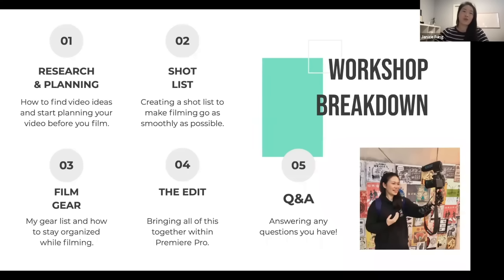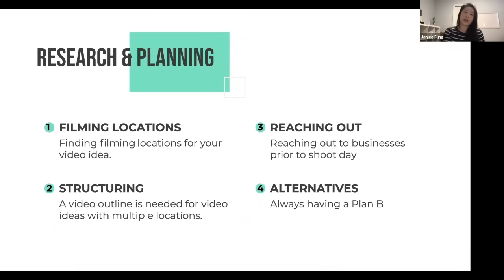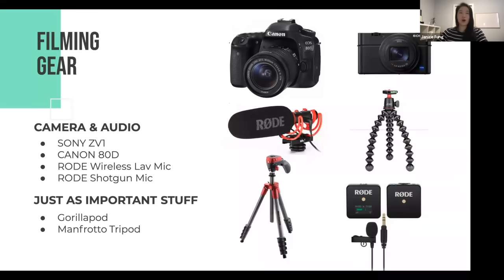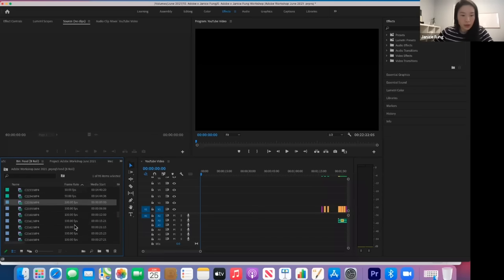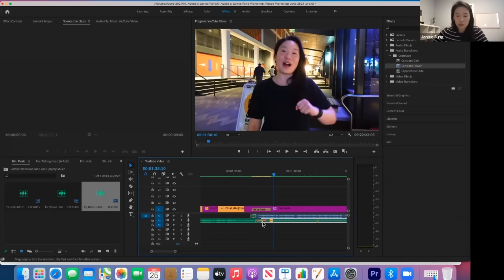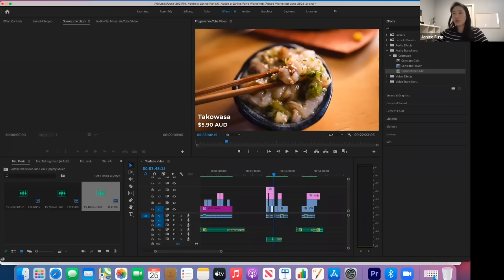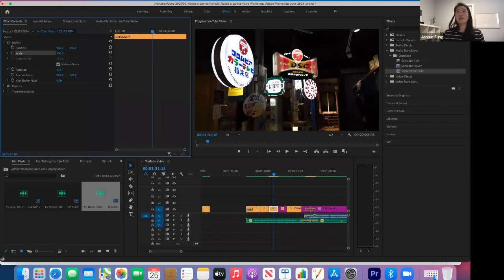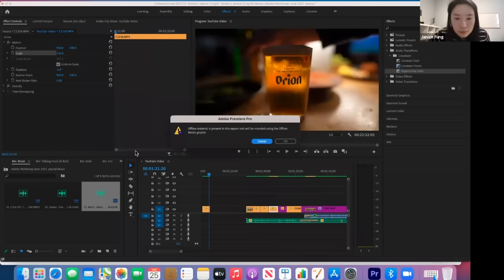Pre-Production Pro: Planning Videos for Seamless Editing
Do you ever come home from a video shoot, import your footage and think “how could I possibly have hours of footage but still be missing shots?”

...Trust us, we’ve all been there!

Pre-production is *almost* as important as post-production and oftentimes, we miss some crucial steps when planning a video.

Join the Adobe Video Community and Janice Fung, YouTuber and Content Creator, for a Creator Convo where she will share her pre-production pro tips. She’ll talk about everything from how she thinks of video ideas, how she organizes her shot list and scouts locations, her go-to gear list, and all the way to how it all translates in the edit.